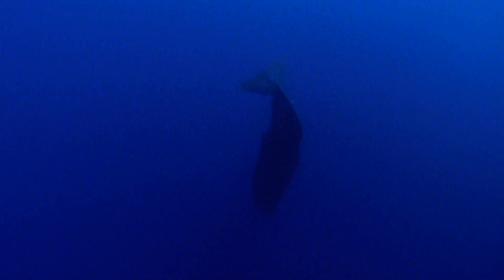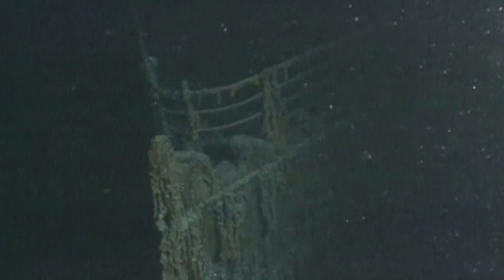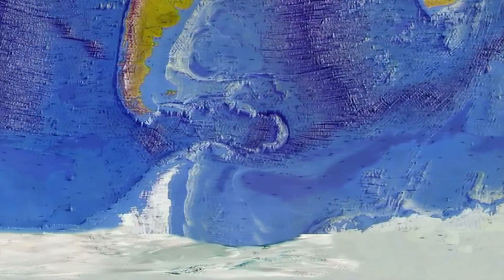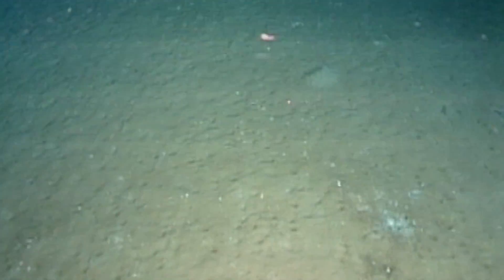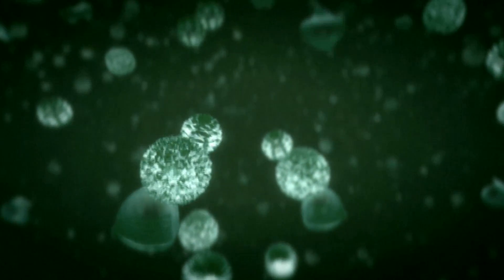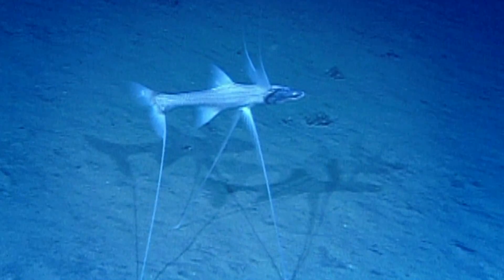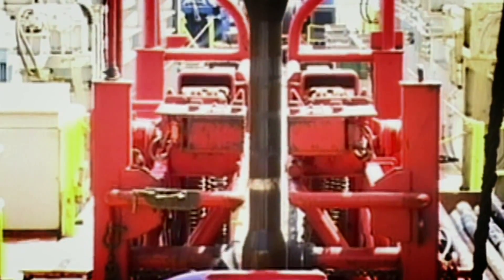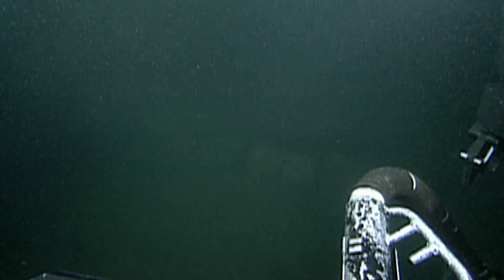What is Underwater Snow?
We’re about to enter the abyss, the graveyard of the ocean, a ghostly landscape built of the skeletons of everything that sinks here.

Clip taken from our documentary “The Deep”.